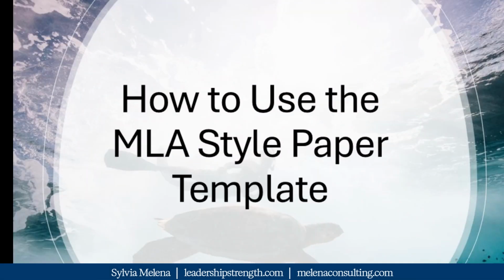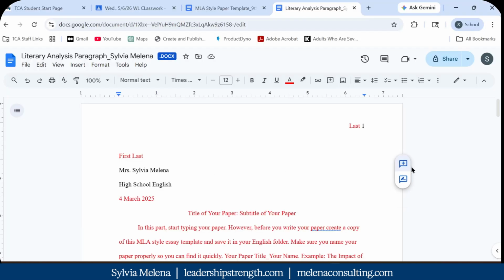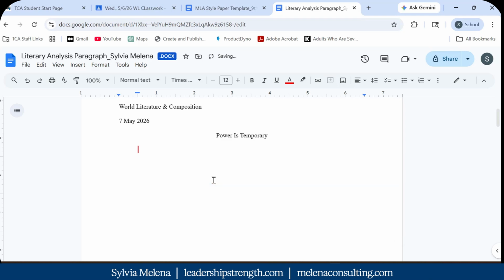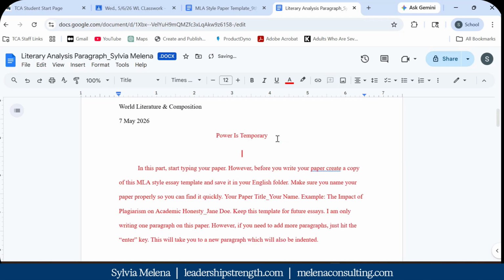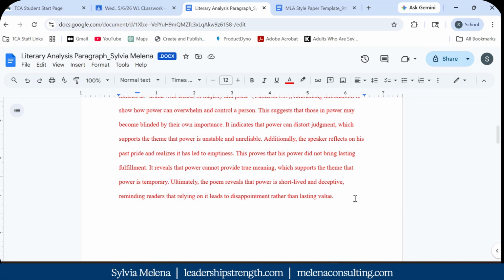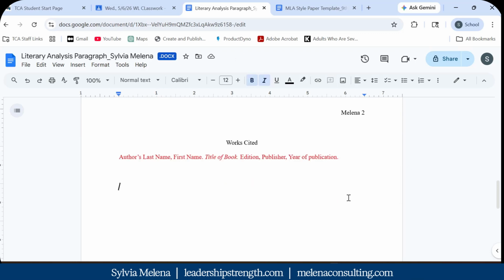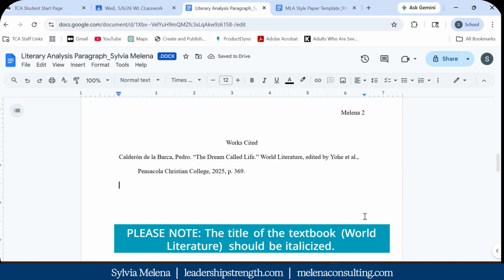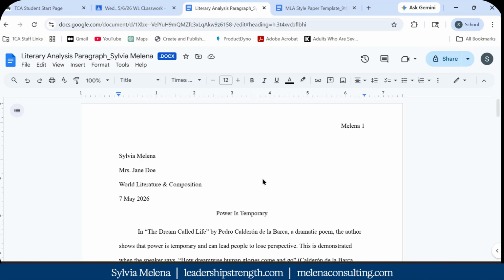👏 How to Use the MLA Style Paper Template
VIDEO TUTORIAL FOR HIGH SCHOOL STUDENTS

This video is for budding authors still in high school.

🚀 It shows you how to format a paper in MLA Style, 9th edition, using the MLA Style Paper Template.

Happy writing!

Sylvia Melena